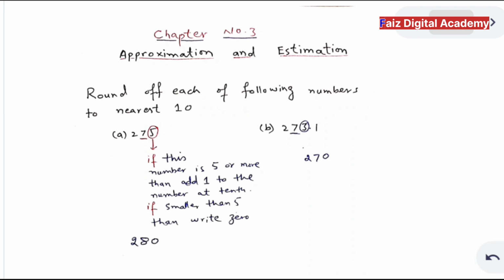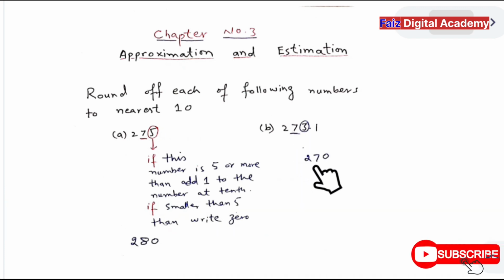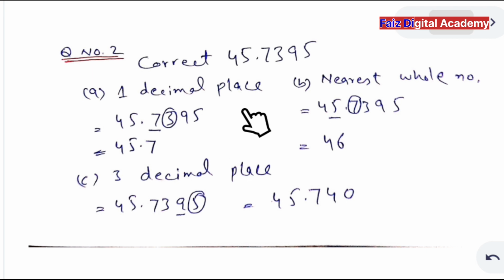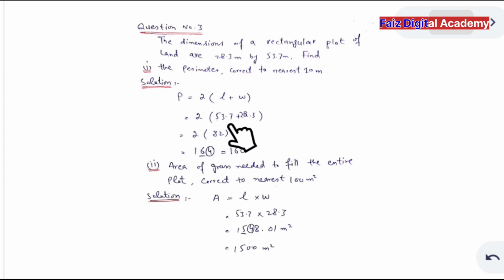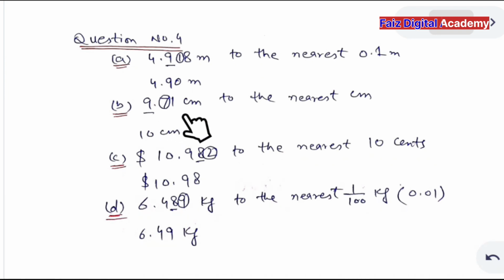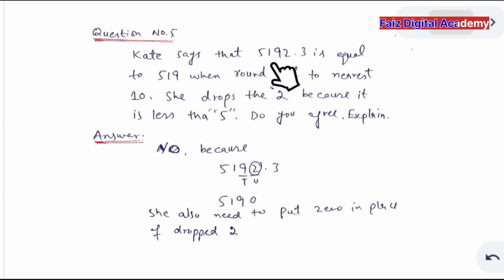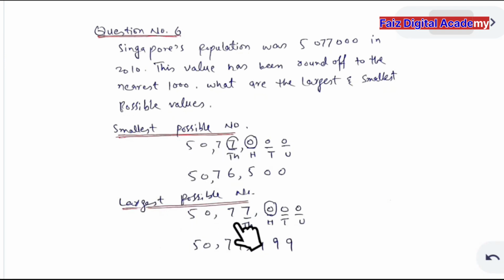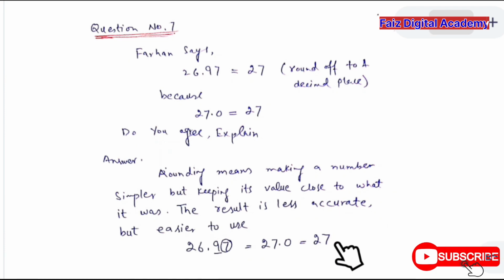D1 Math Oxford New Syllabus || Chapter 3, Exercise 3A || Approximation and Estimation ||O-level Math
This video provides solution of the exercise 3a question no. 1 to 7, chapter 3: approximation and estimation from the Oxford new syllabus, 7th Edition D1 Book.